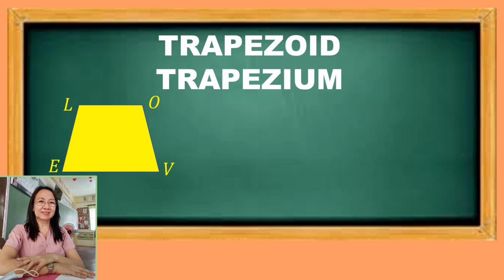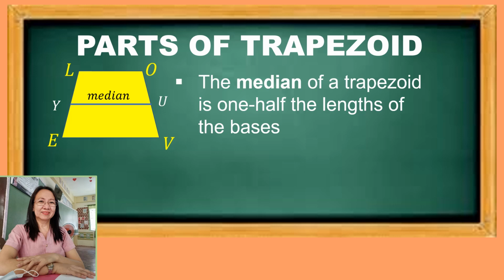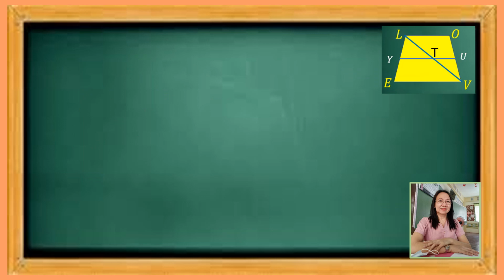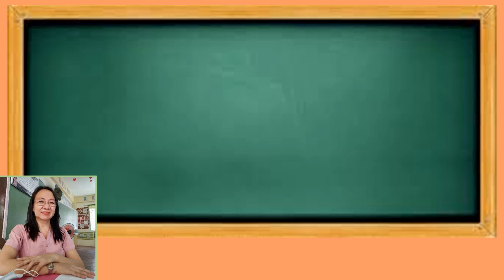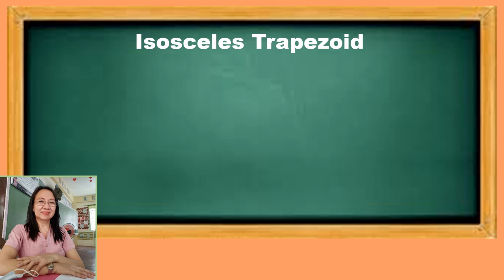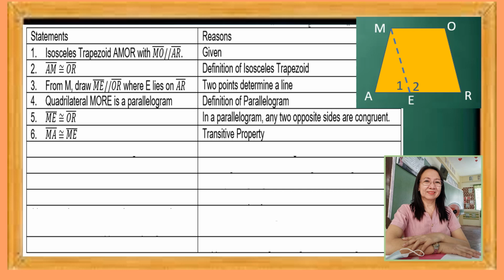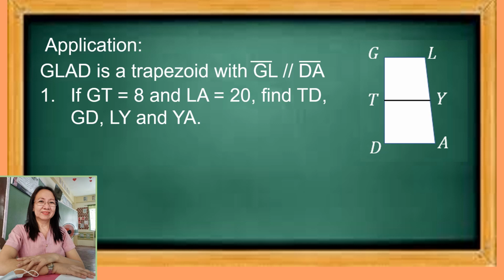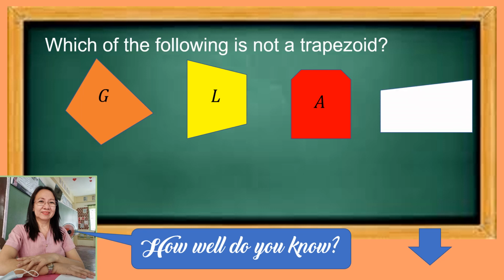Trapezoid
This video discuss the properties of trapezoid also known as trapezium as well as the isosceles trapezoid. The theorems related to trapezoid is proven before its application. Discover how the wonderful is trapezoid.
@teachermarlynnuno2573 1.1KSubscribers